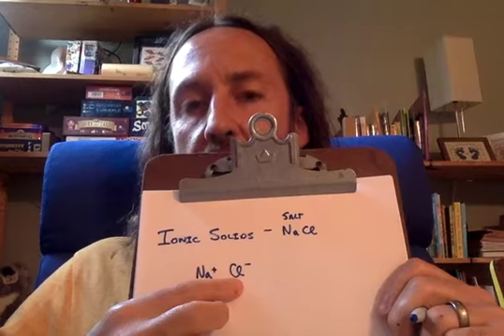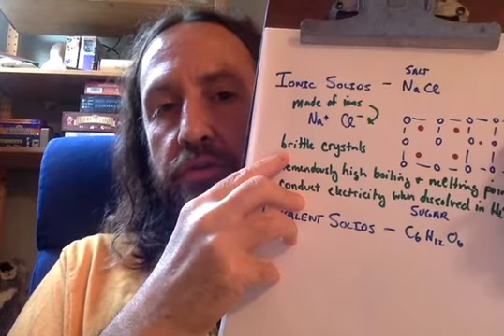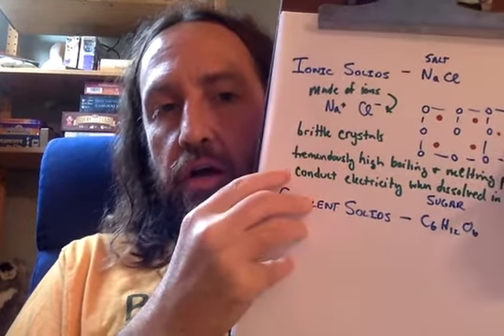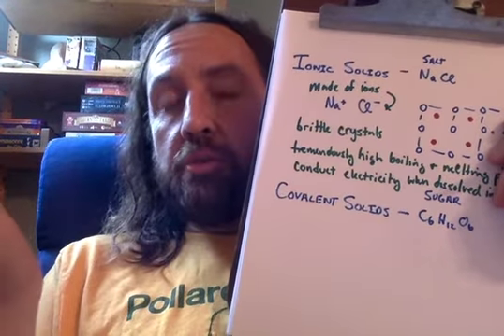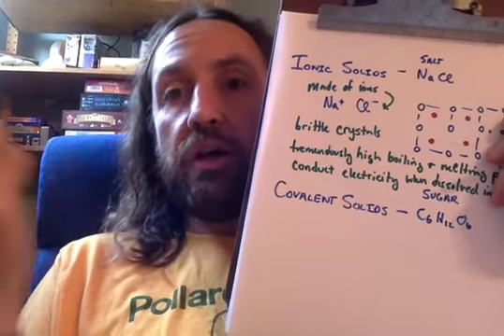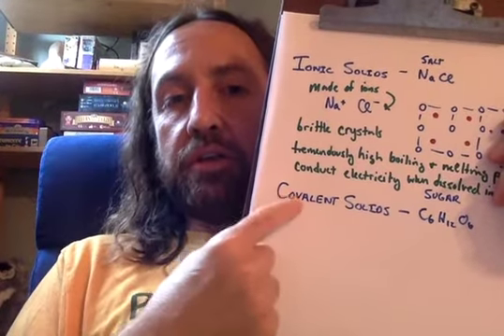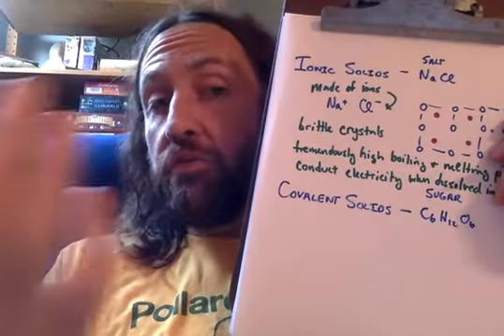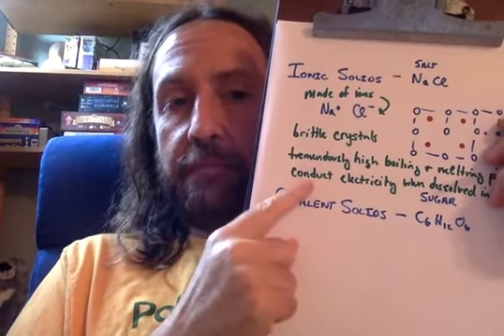Covalent Solid vs Ionic Solid